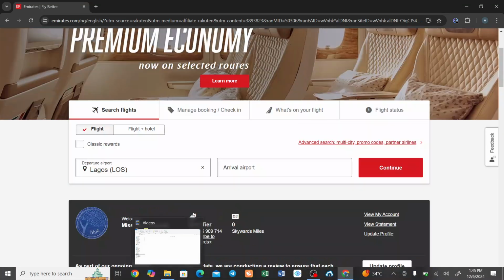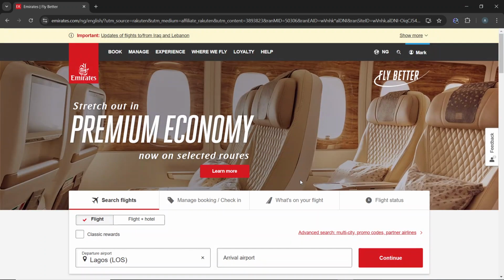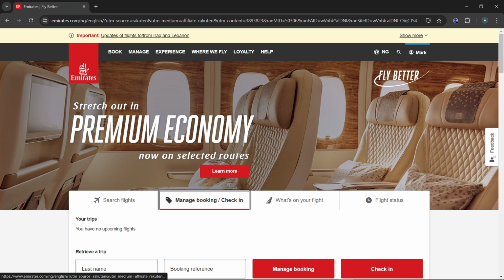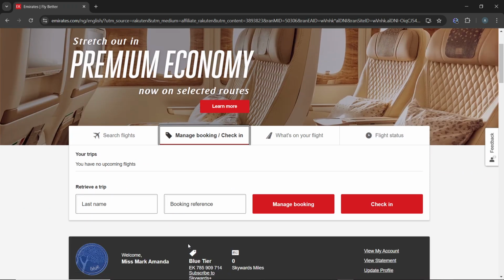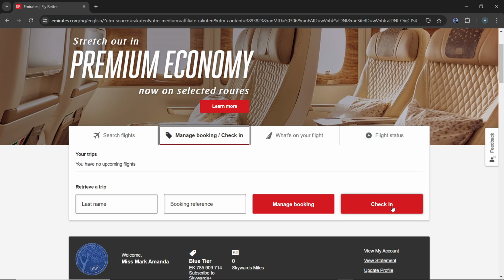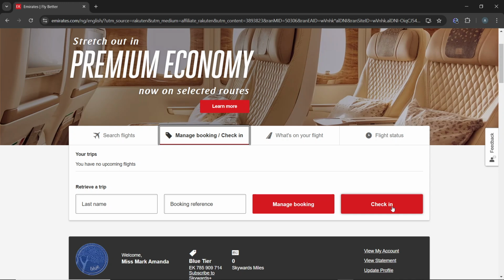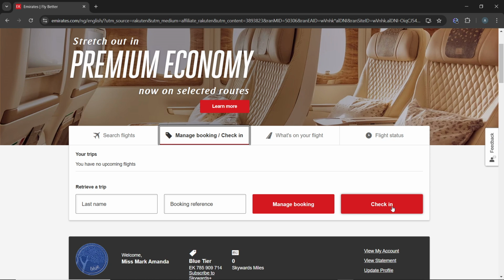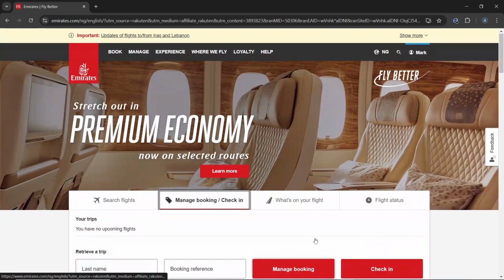How to Check In Online on Emirates (Easiest Way)​​​​​​​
In this video I will show you How to Check In Online on Emirates. It would be good if you watch the video until the end so that you don't miss important steps.